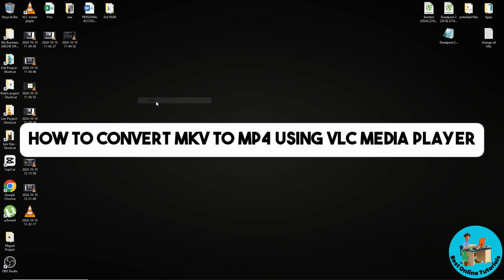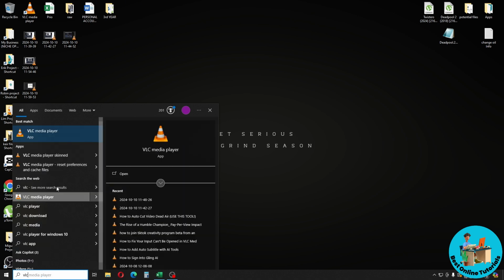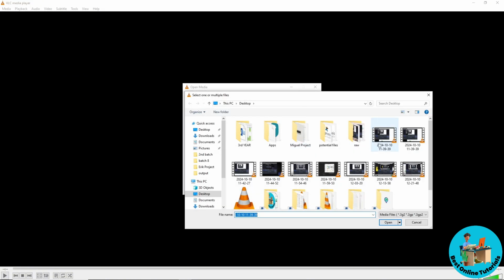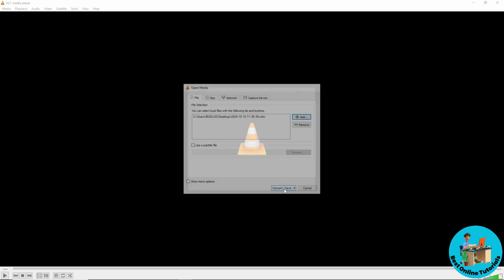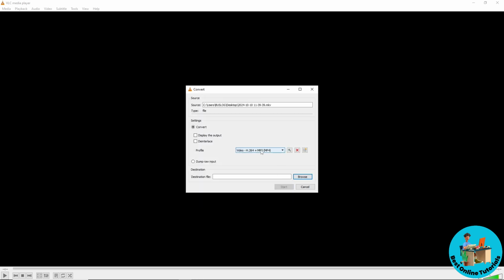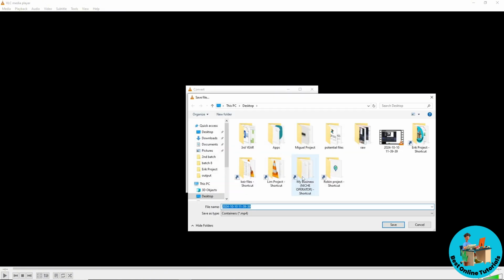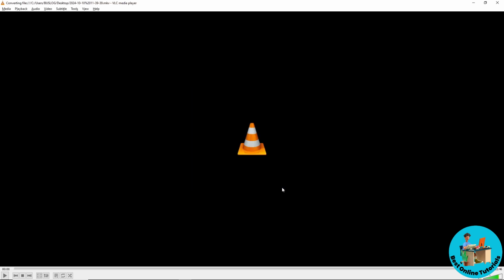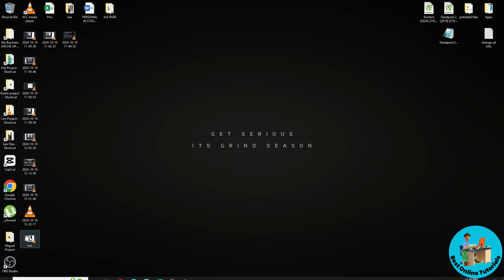How to convert mkv to mp4 using VLC media player (Step By Step) 2025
How to convert mkv to mp4 using VLC media player (Step By Step)

Learn how to convert MKV to MP4 using VLC media player with our step-by-step guide. This tutorial will show you how to easily convert your video files.